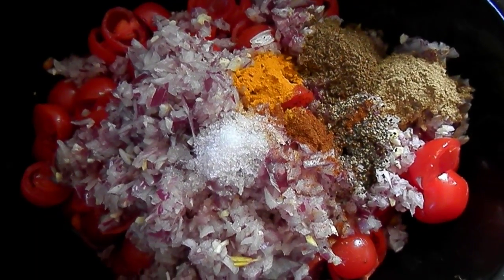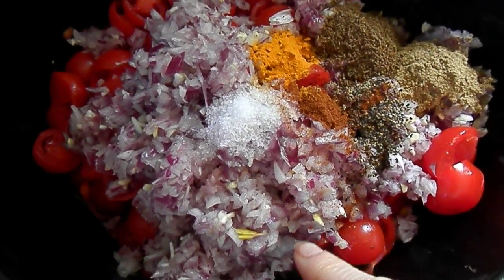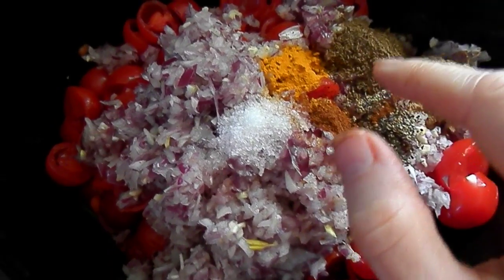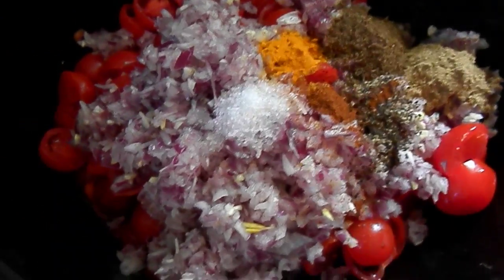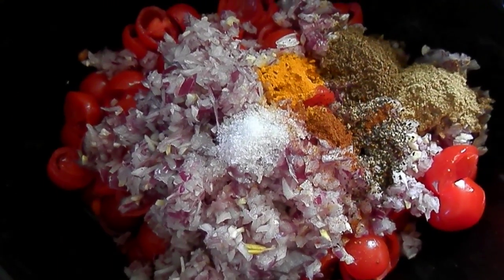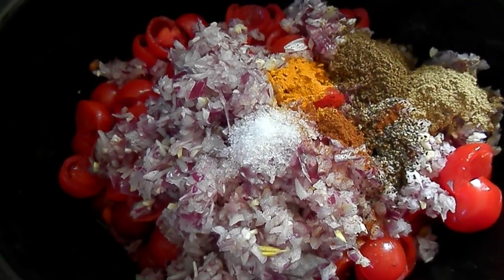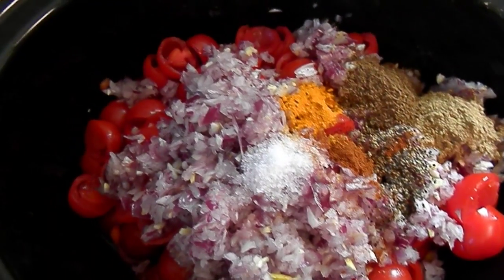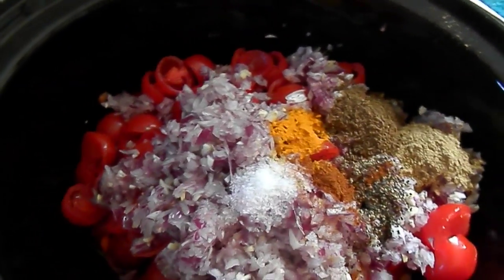P5050083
Slow-cooker meal (tomato-based) of May 5, 2018.